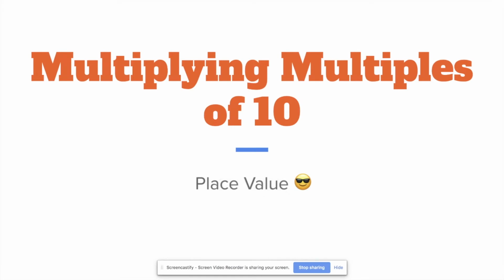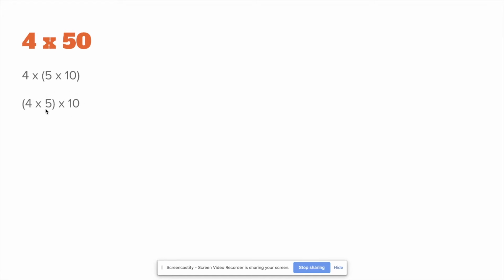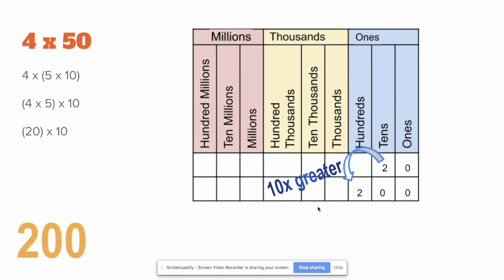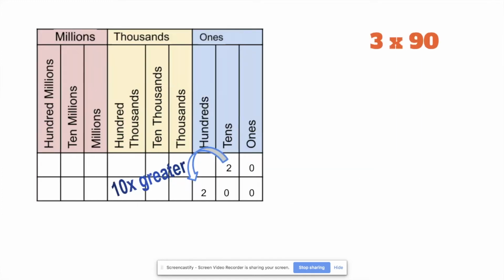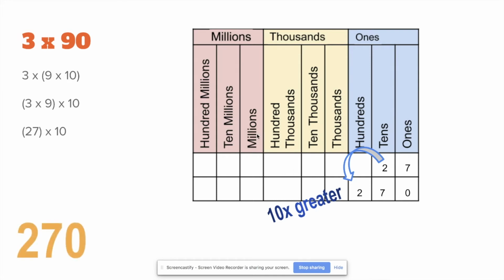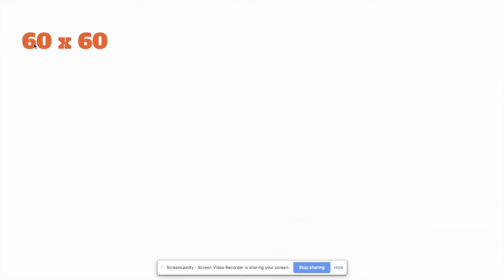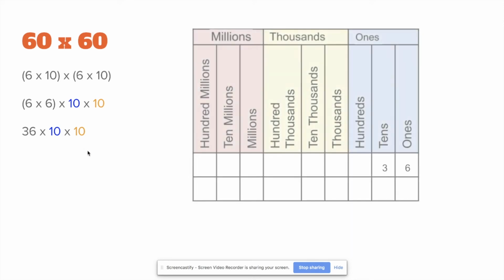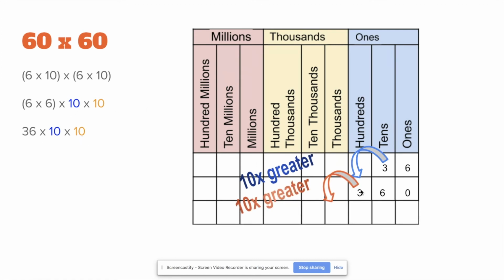Multiplying Multiples of Ten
In this video, we break down multiplying by multiples of ten. The model helps us understand the concept!